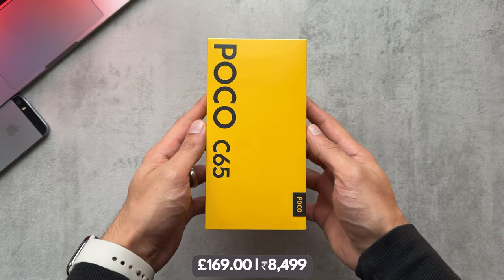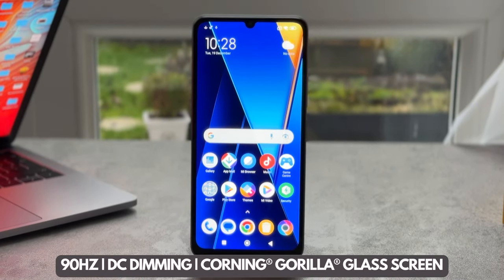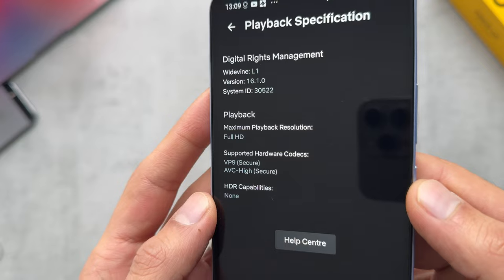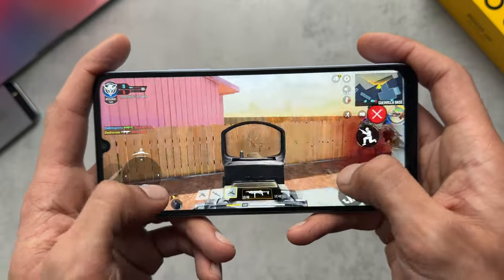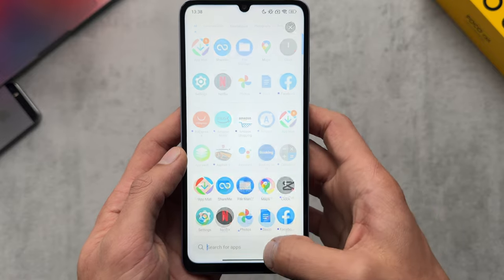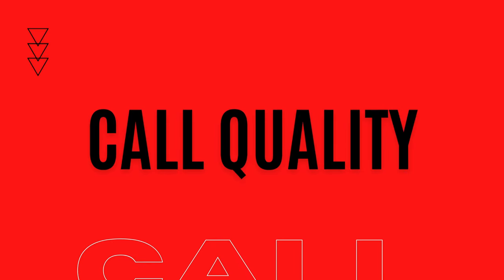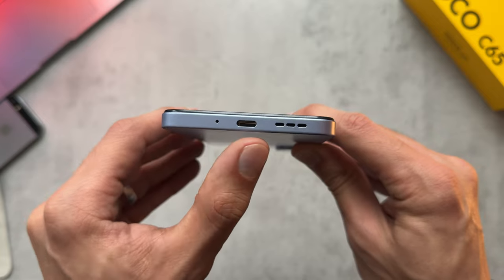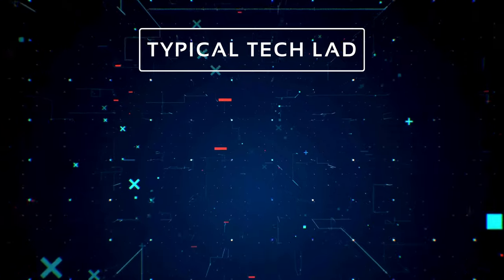How Good is the POCO C65? Unboxing and Honest Review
The POCO C65 is a new smartphone from Xiaomi that claims to have a powerful processor, a 50MP camera, and a long-lasting battery. But how good is it really? In this video, I’m going to unbox and give you my honest opinion on the POCO C65.

*POCO C65 will get 2 years of Android OS updates

Chapters:
Unboxing - 00:00
Design & Build - 00:43
Display - 01:23
Performance - 03:23
Gaming - 04:10
Speakers - 05:05
Software & Security - 05:52
Battery Life - 07:06
Call Quality - 07:44
Cameras - 08:03
Conclusion - 09:47

I appreciate everyone who tunes into watch my videos and a big thank you to my subscribers!